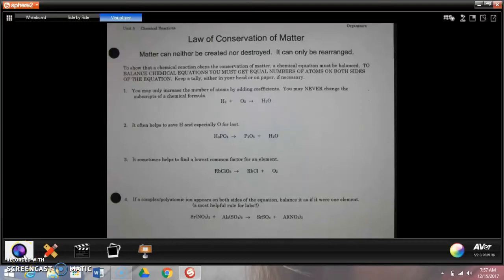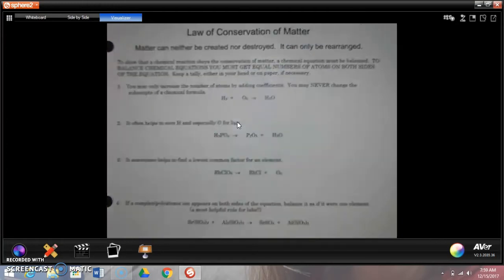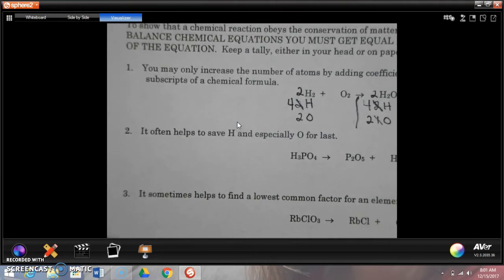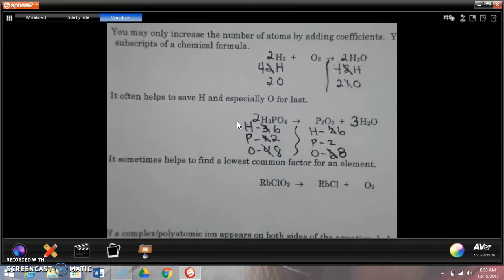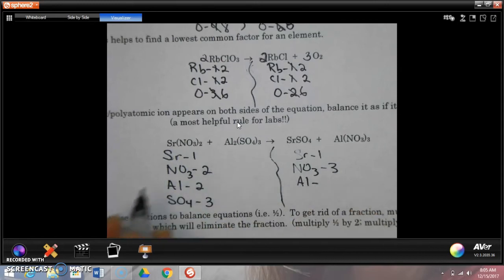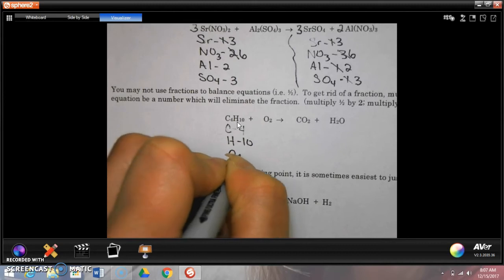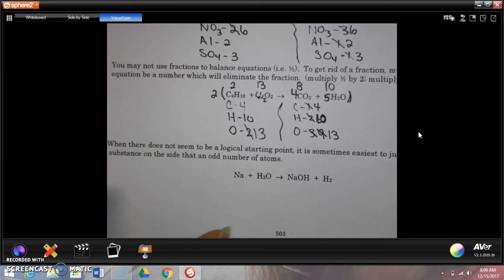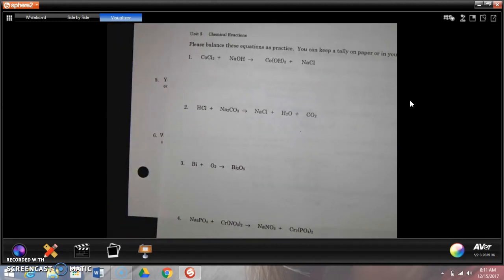Honors Balancing Chemical Equations Part !